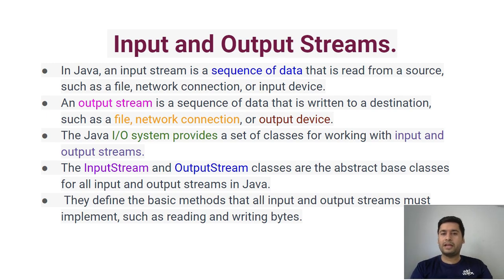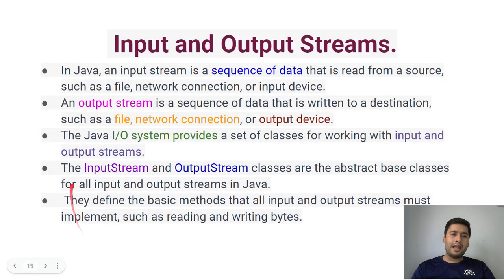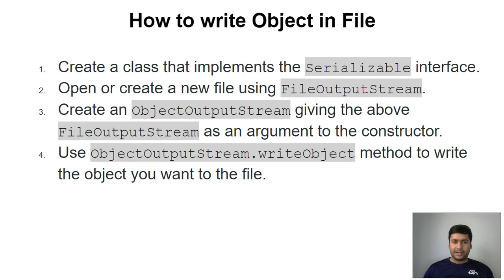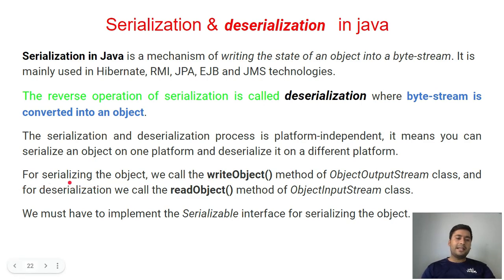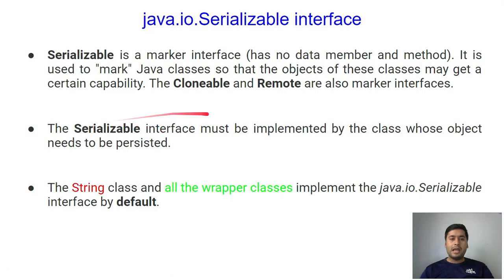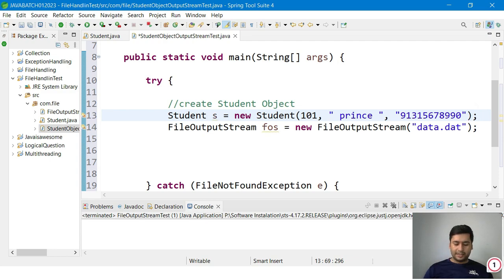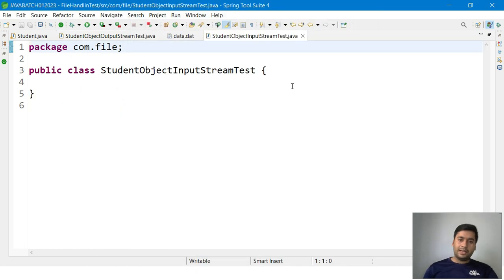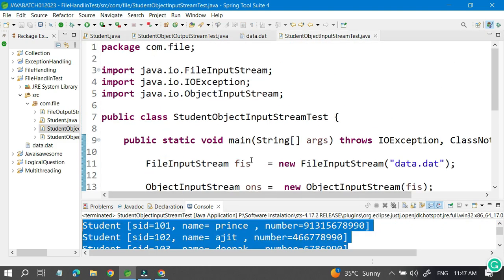Input and Output Stream in java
Welcome to this comprehensive YouTube video that introduces you to the fascinating world of Input and Output Streams in Java. If you're eager to understand how data flows in and out of your Java applications, this tutorial is a perfect starting point!

In this in-depth guide, we demystify the concept of Input and Output Streams and how they form the backbone of data communication between your Java programs and external sources. You'll grasp the significance of streams in handling different types of data, including text and binary data, making your Java applications more versatile and efficient.

We'll start by explaining the fundamentals of Input Streams, enabling you to read data from various sources, such as files, network connections, and standard input (keyboard). You'll learn the syntax and usage of InputStream classes, empowering you to extract data and process it seamlessly in your Java code.

Next, we'll dive into the world of Output Streams, where you'll discover how to write data to different destinations, like files, network connections, and standard output (console). We'll walk you through the syntax and usage of OutputStream classes, so you can save and share data with external sources effortlessly.

Throughout the video, we'll showcase practical examples and real-world scenarios, where Input and Output Streams play a pivotal role in creating interactive and data-driven Java applications. You'll gain insights into handling large data sets, managing buffers, and understanding the importance of stream-based data processing.

As we progress, we'll address essential topics, including error handling, resource management, and best practices to ensure smooth and reliable data communication in your Java projects.

Whether you're a Java beginner eager to learn about data streams or an experienced developer seeking to refine your input/output skills, this video caters to all levels of expertise.

By the end of this tutorial, you'll have a solid understanding of Input and Output Streams in Java, equipping you with the knowledge to build more sophisticated, data-centric, and interactive Java applications.

Are you ready to dive into the world of Input and Output Streams? Let's explore the realm of Input and Output Streams together! Let's get started!